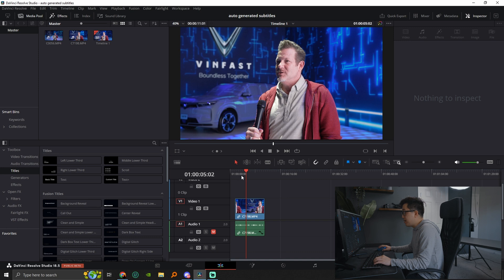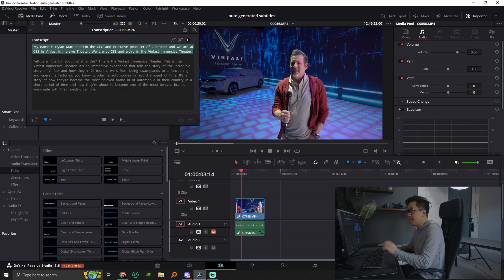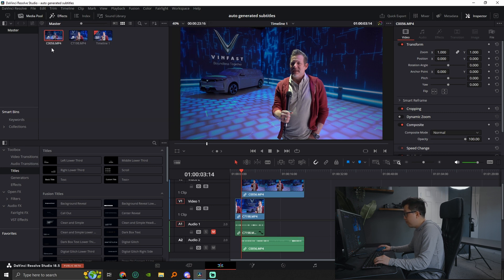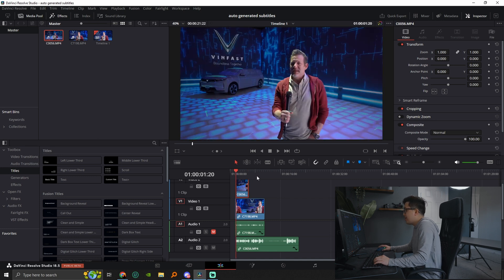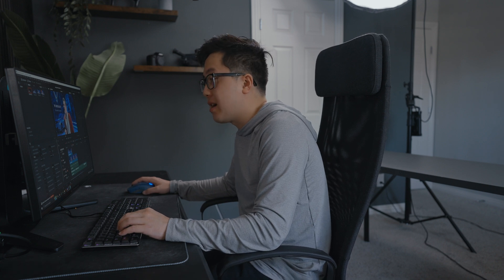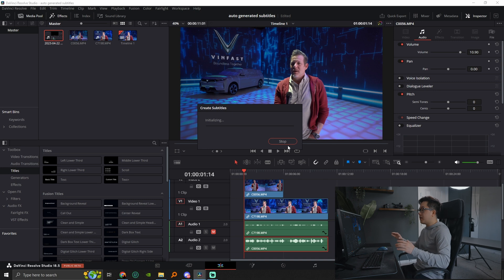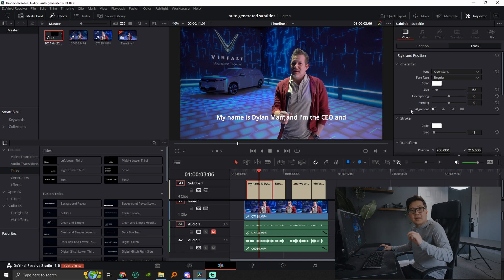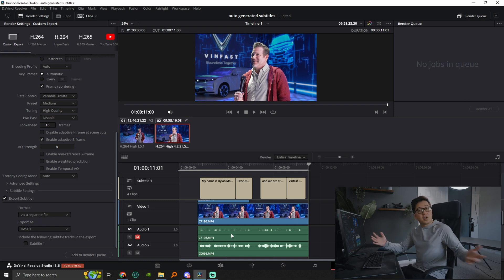The NEW BEST Feature In Davinci Resolve 18.5 That Saves Me HOURS While Editing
Audio Transcriptions has never been easier, but with Davinci Resolve 18.5 it just became 10x easier, saving you hours on end.

0:00 - intro
1:17 - Audio Transcriptions
3:42 - Auto Generation Subtitles
4:58 - Closing Thoughts